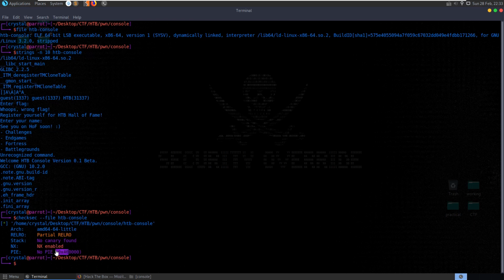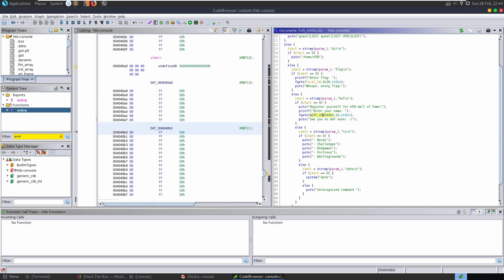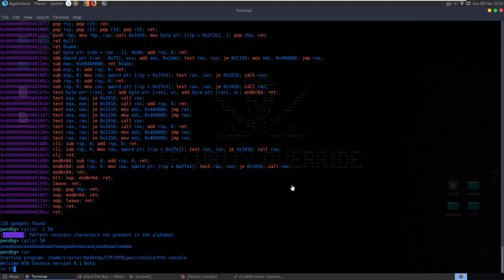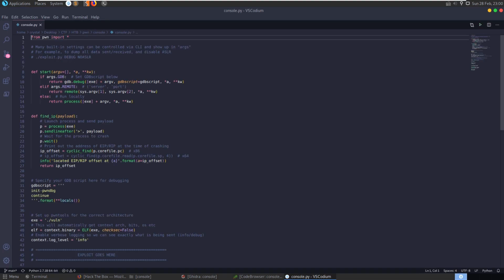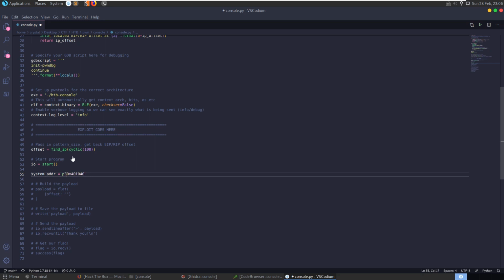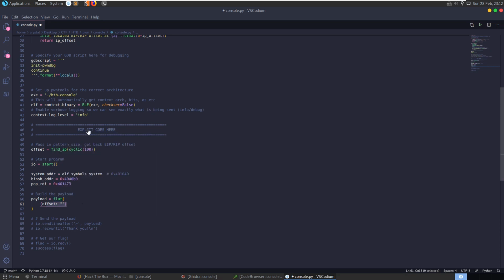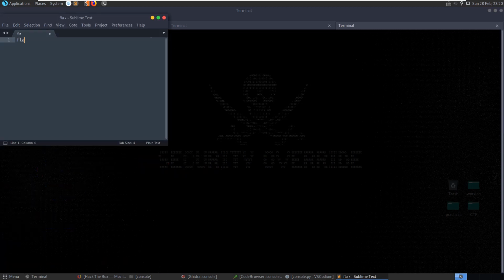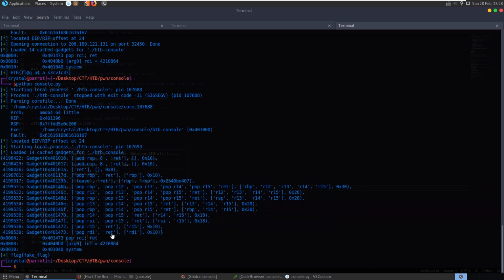HTB Console [easy]: HackTheBox Pwn Challenge (ret2system)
Video walkthrough for retired @HackTheBox (HTB) Pwn (binary exploitation) challenge "Console" [easy]: "Check out the all new HTB Console! Don't try to pwn it though." - Hope you enjoy 🙂

↢Chapters↣
Start - 0:00
Basic file checks - 0:30
Ghidra analysis - 3:46
Radare2/PwnDbg - 9:09
Finding IP offset in GDB - 11:26
Test writing string to memory - 13:57
Write PwnTools script - 16:35
Find gadgets with ropper - 24:23
Build payload - 25:48
Write "/bin/sh" to .data section - 27:49
Test remotely - 29:52
"/bin/cat flag.txt"? - 31:40
Better automation with ROP objects - 33:08